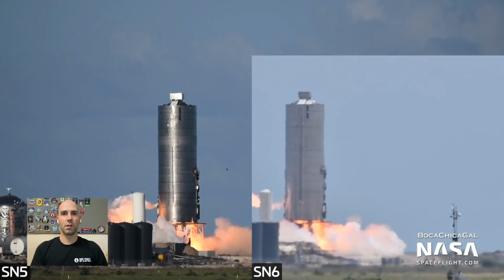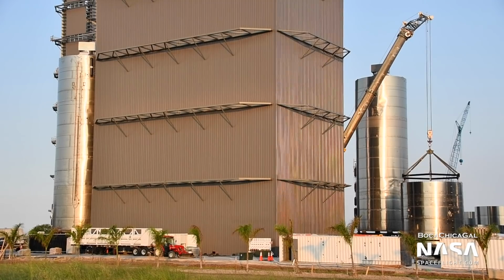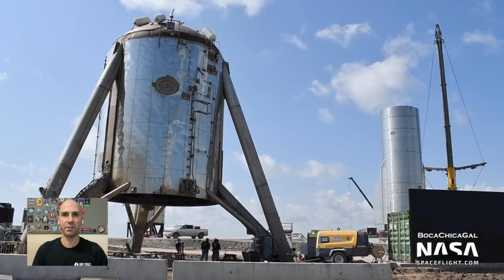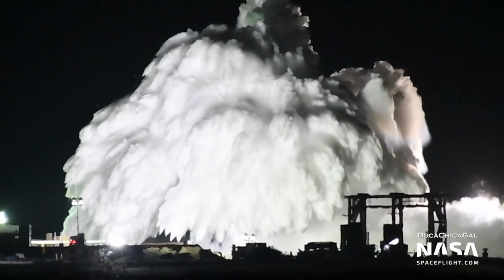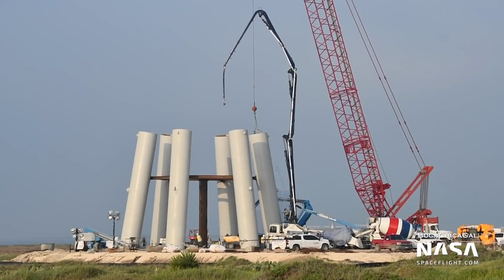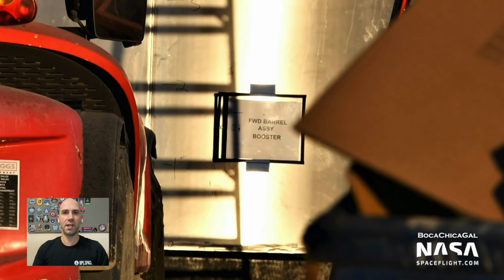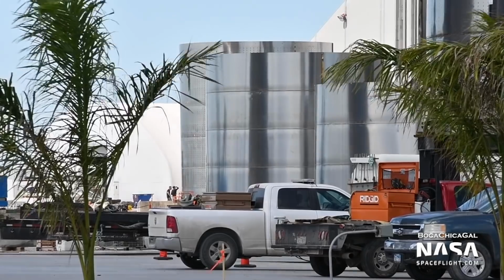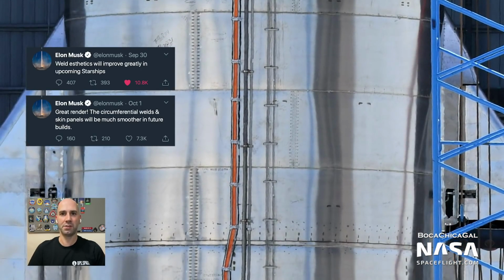SpaceX Boca Chica Weekly Update - Starship SN8 prepares for testing - Super Heavy assembly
NSF's latest weekly update video showing the highlights of work ongoing at SpaceX Boca Chica as Starship SN8 prepares to enter testing and Super Heavy begins assembly.

Video and Pictures from Mary (@BocaChicaGal). Edited by Jack Beyer (@TheJackBeyer)